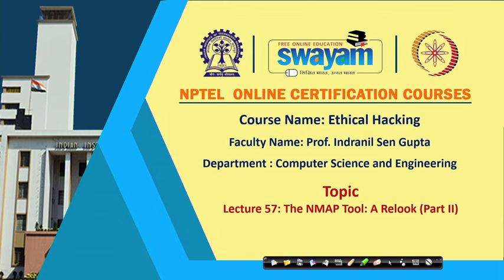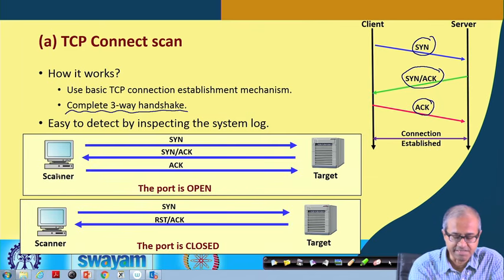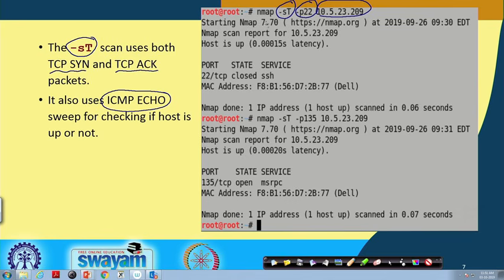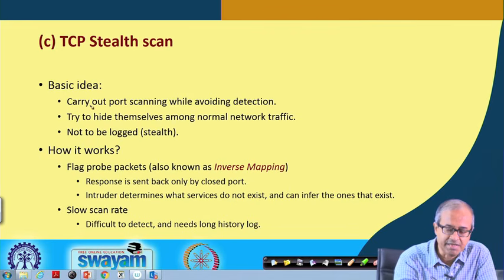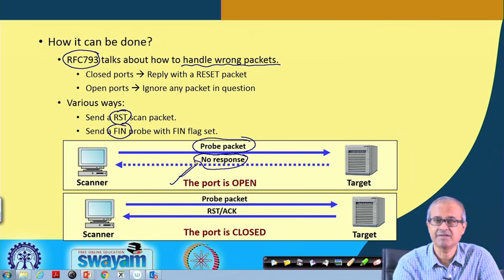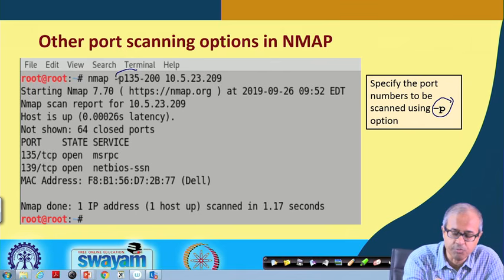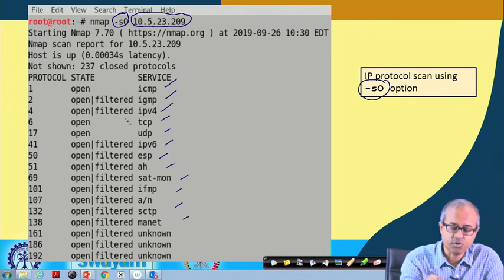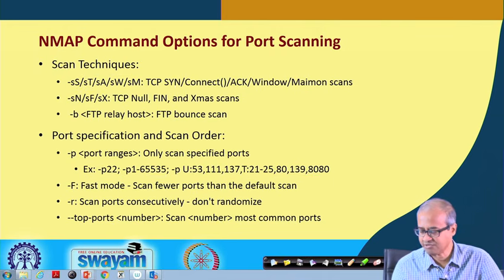Lecture 57 : The NMAP Tool: A Relook (Part II)